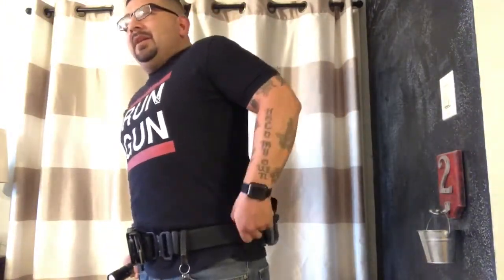The best flashlight holster you will ever buy!